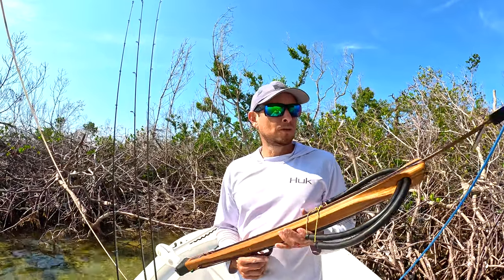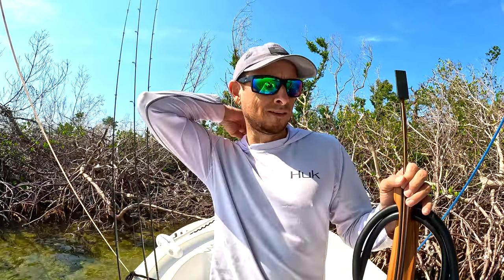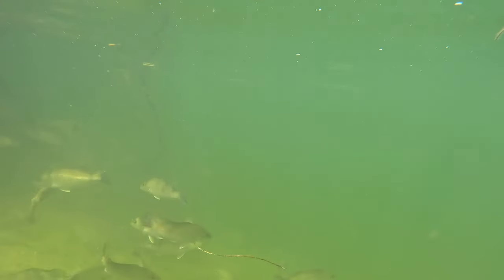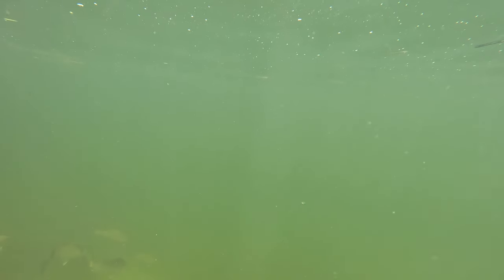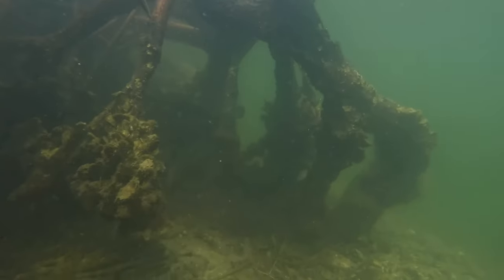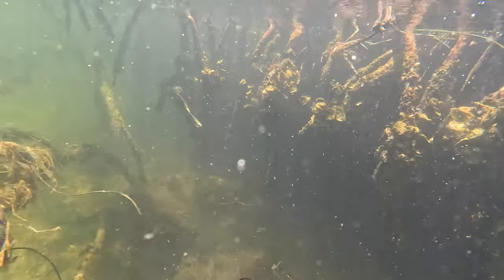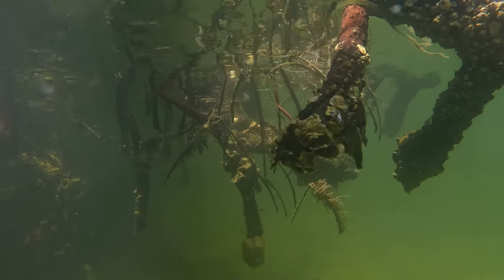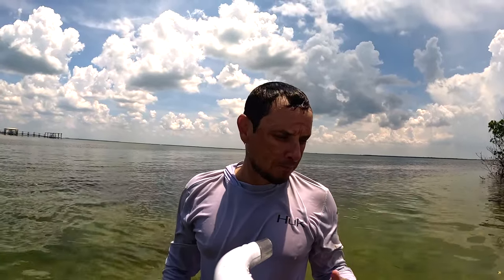Spearfishing around Mangrove Islands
Looking for Snapper in the mangroves. First time spearfishing with my new Koah.